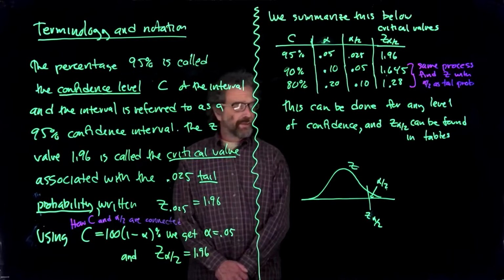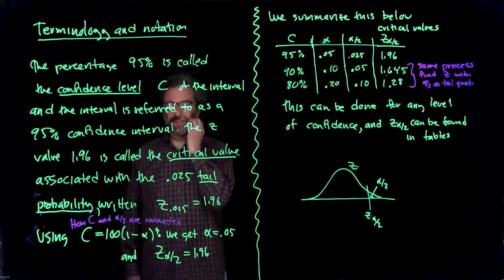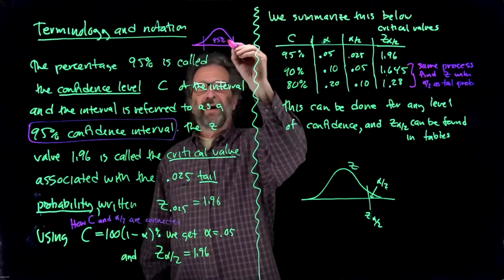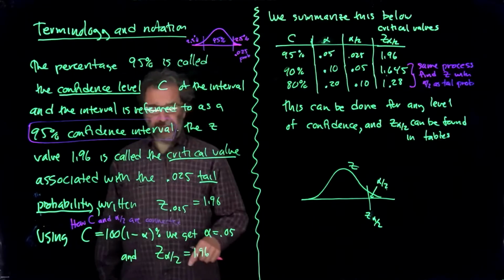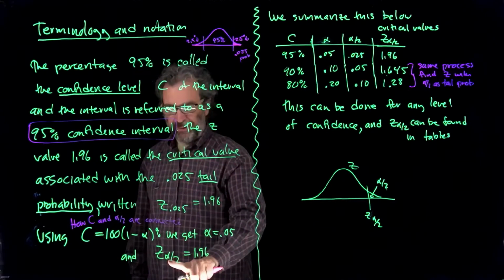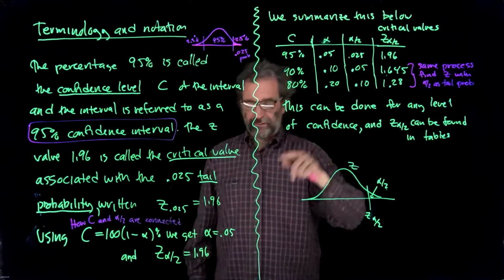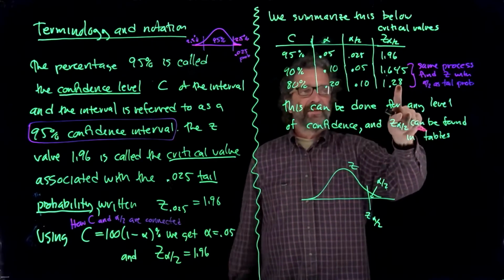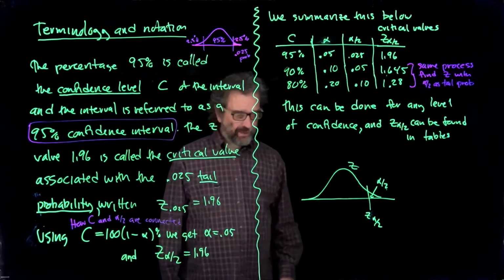156online 9 1c